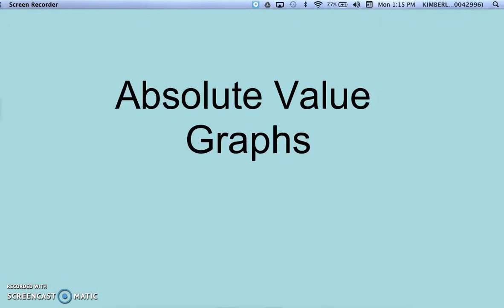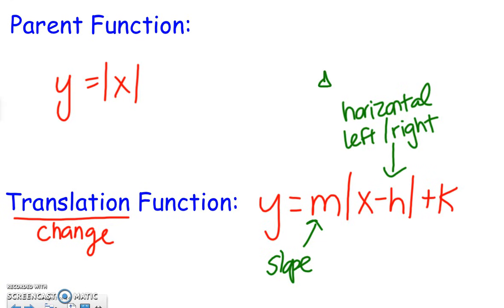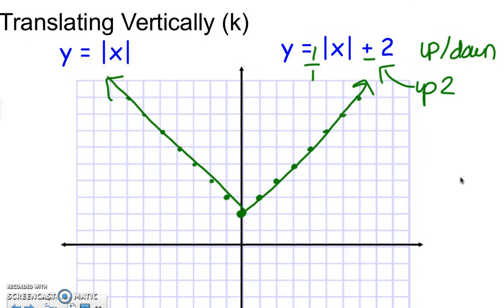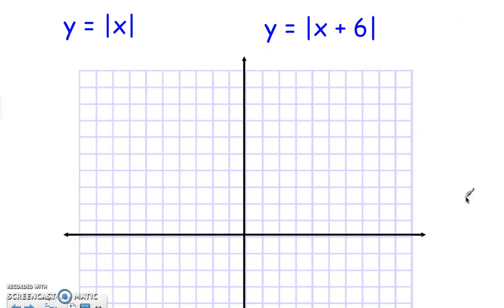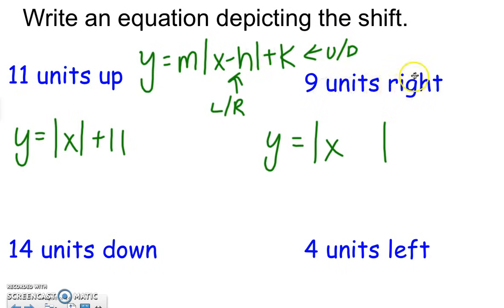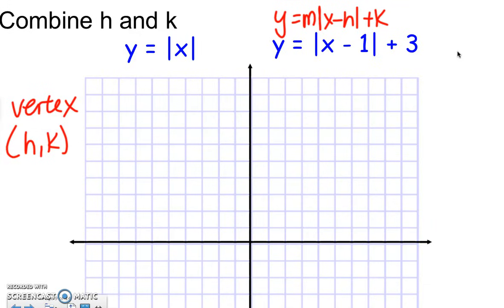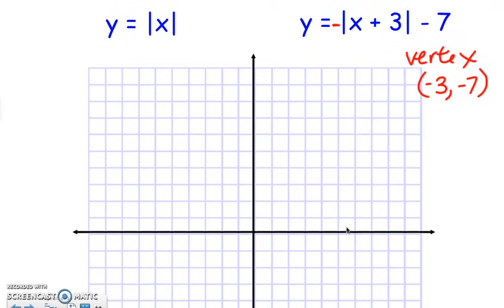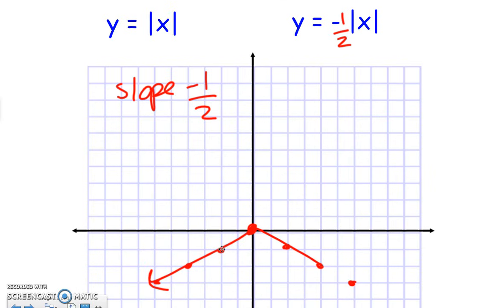Graphing Absolute Value